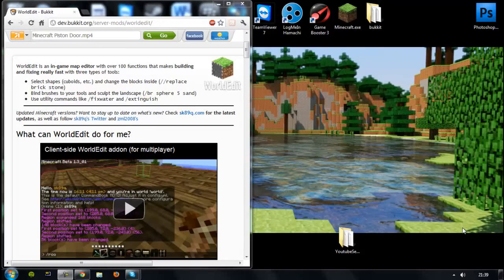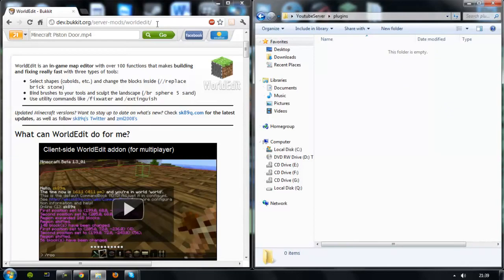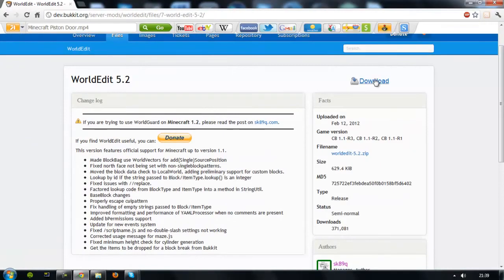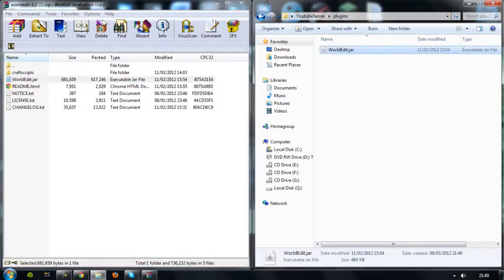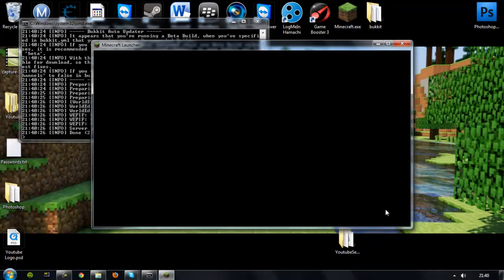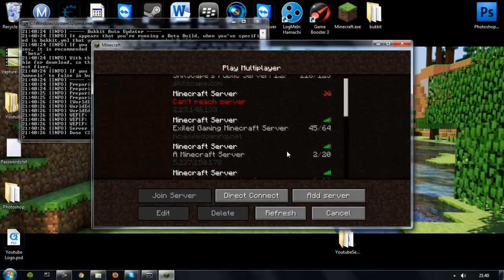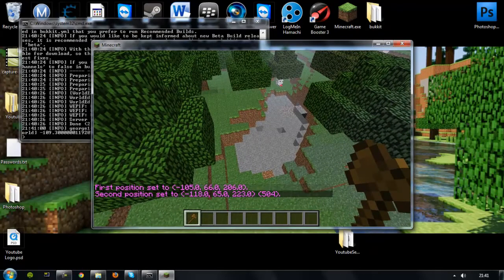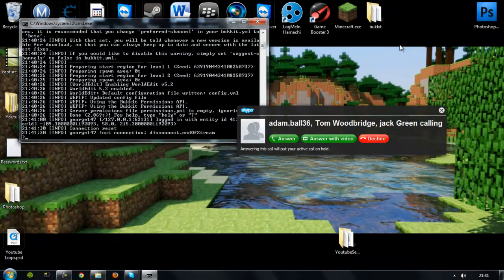Minecraft - BEST Way To Install World Edit(1.3.2)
The very BEST way to install World Edit in Minecraft (1.2.3)
Please comment with any questions or problems you have and we'll be happy to help.